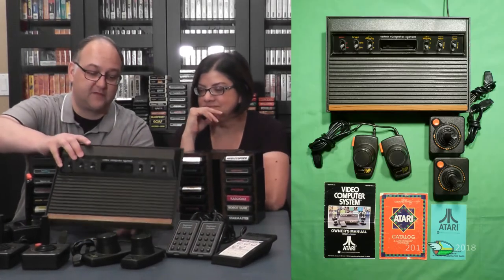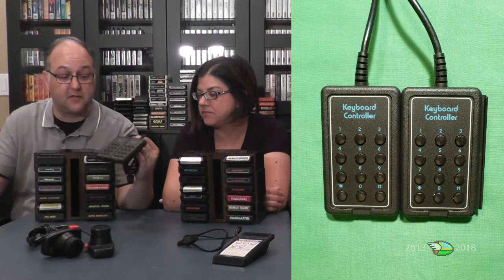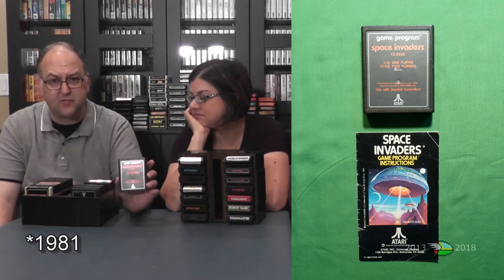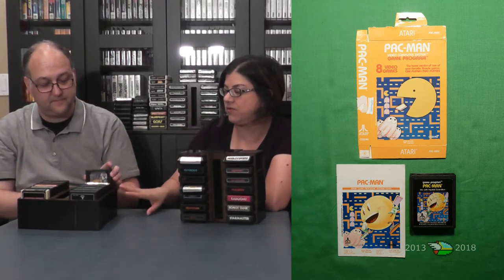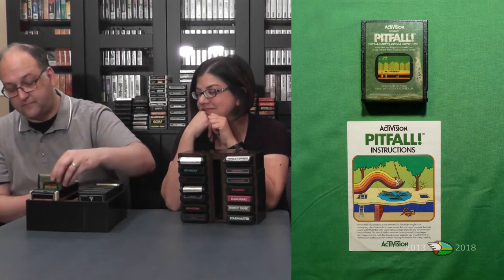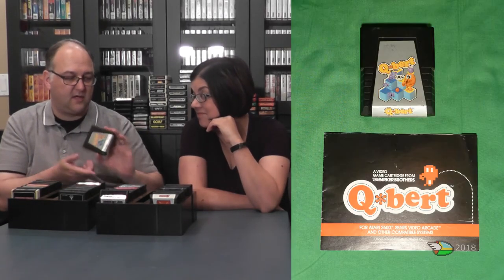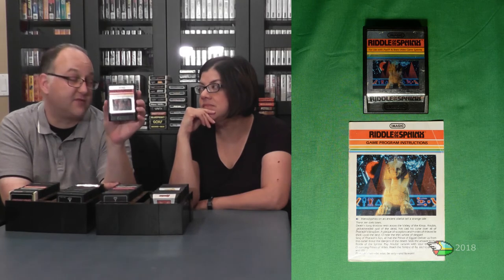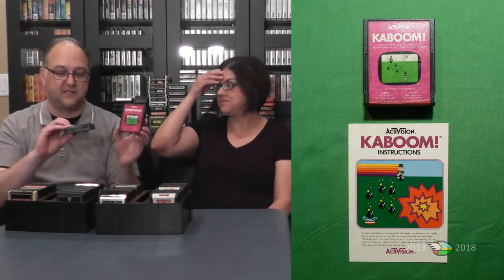Our Atari 2600 Collection (May 2018)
Our Atari 2600 collection as of May 2018.  Collecting for the Atari 2600 has recently seen a resurgence within the Cartridge Club, so we decided the time was right to show off our collection.